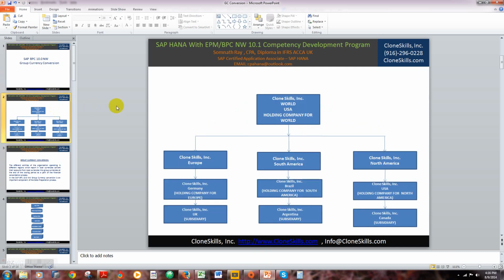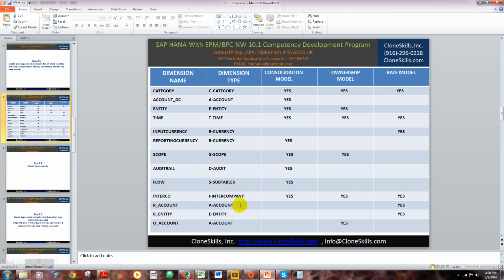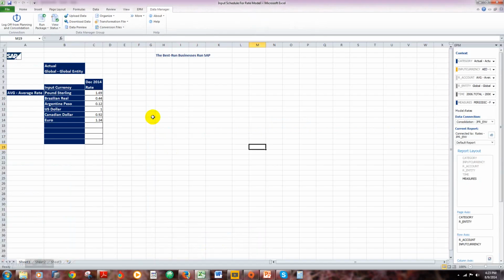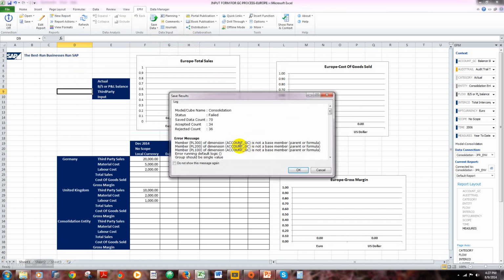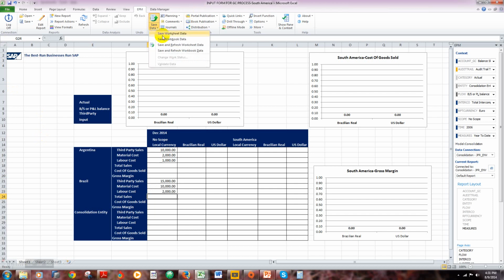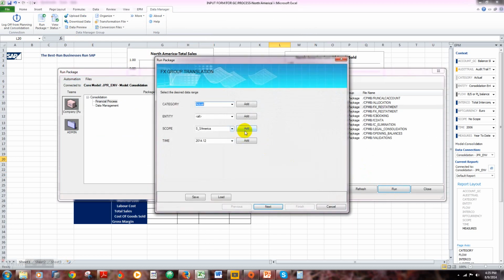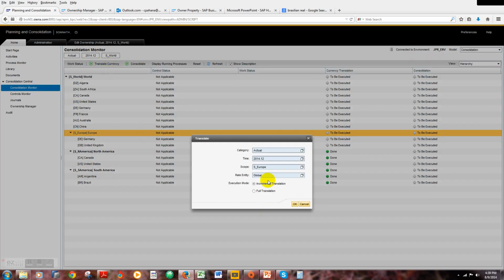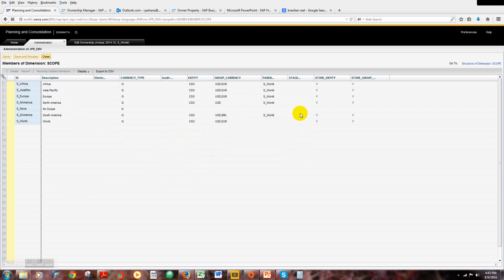SAP BPC 10 0 NW GC Conversion